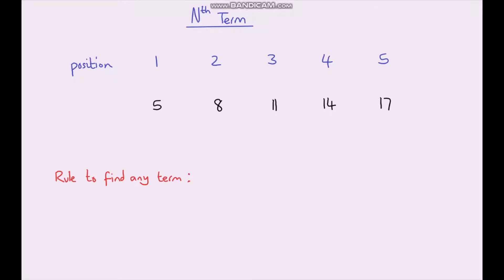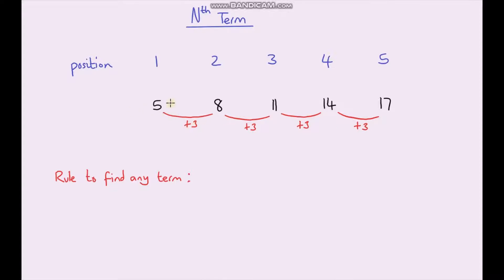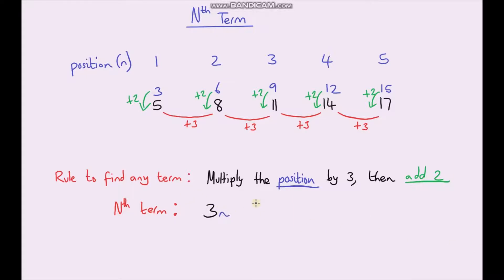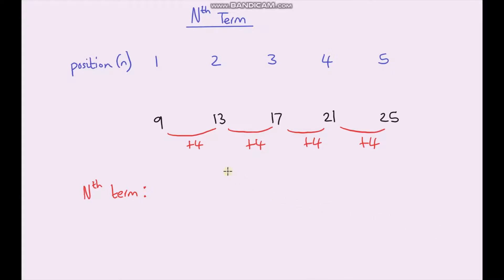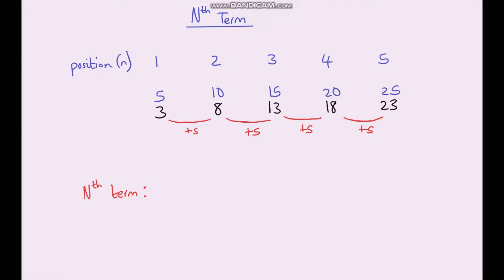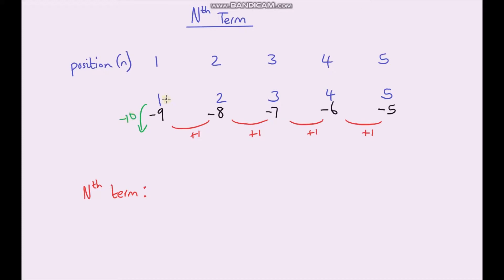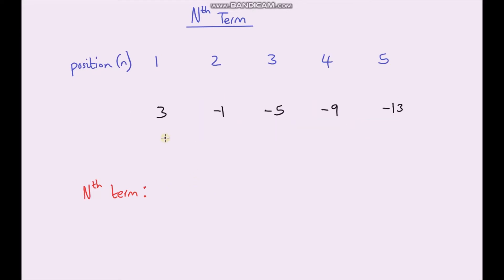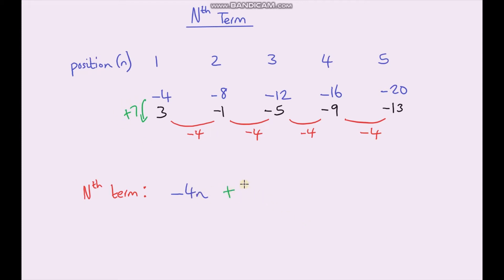Finding the Nth Term of an Arithmetic Sequence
This video follows on from the video on finding the position-to-term rule of an arithmetic sequence. I go through how you would write the rule using the nth term and provide some examples to follow along to.